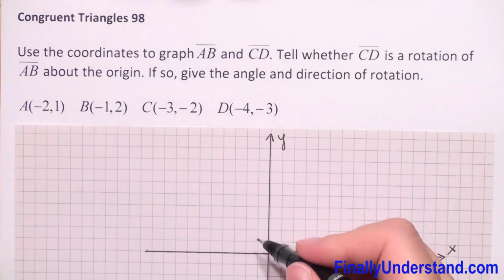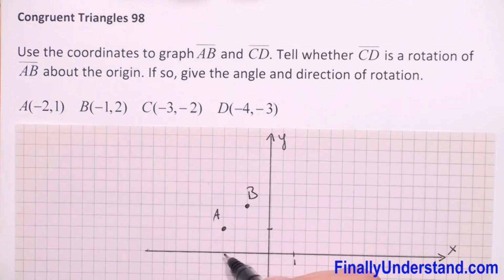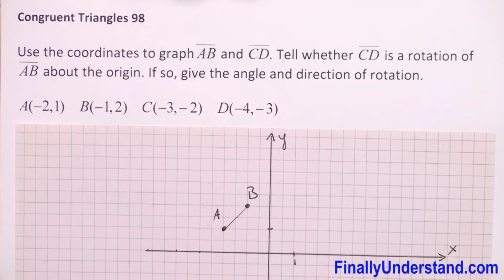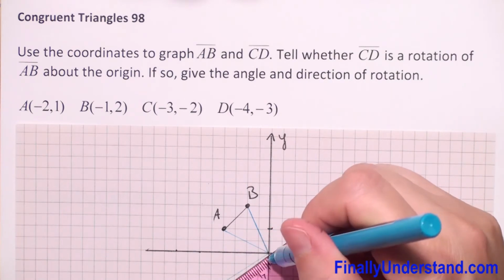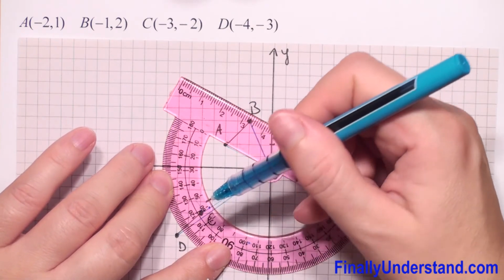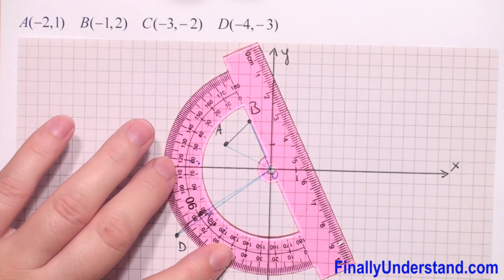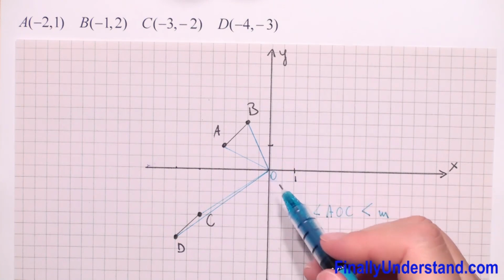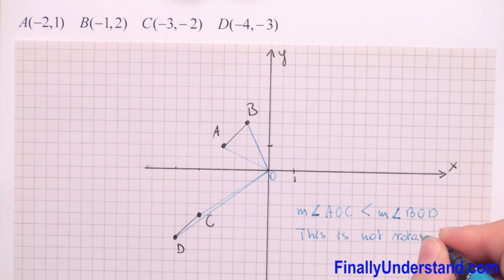Graph Segments and Determine Rotation About the Origin | Coordinate Geometry Tutorial 98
In this geometry lesson, we use the coordinates of segments to graph them on the coordinate plane and analyze whether one segment is a rotation of another about the origin. We also determine the angle and direction of rotation when applicable.

This video is perfect for students learning:
How to graph segments using coordinates
Identifying rotations about the origin
Determining angle and direction of rotation
Step-by-step coordinate geometry problem solving

Follow along to master rotations in the coordinate plane and strengthen your geometry transformation skills.

God bless!